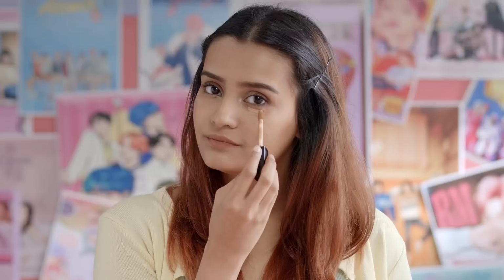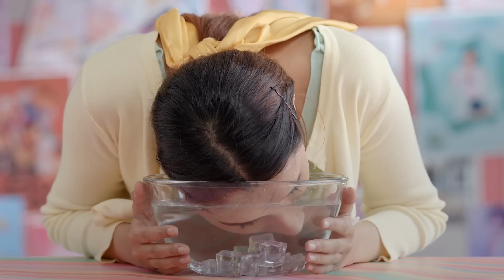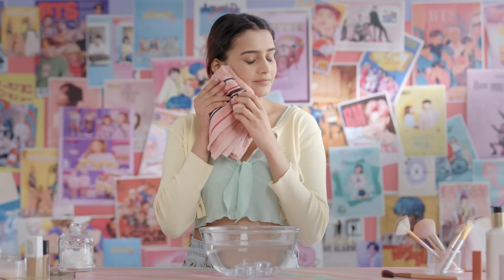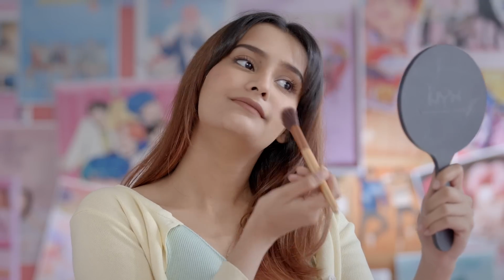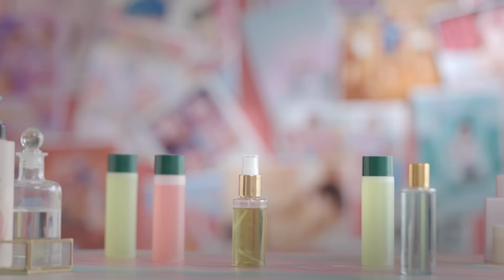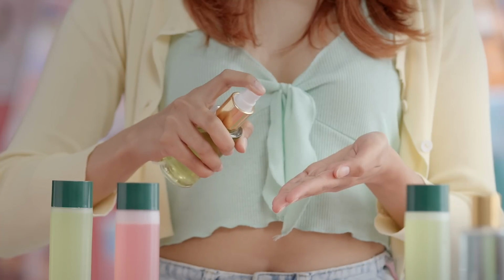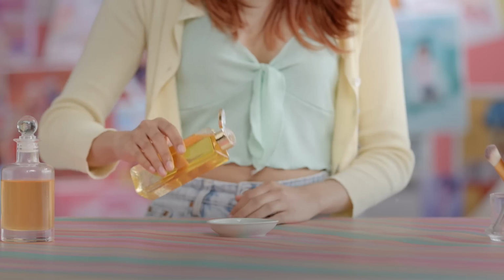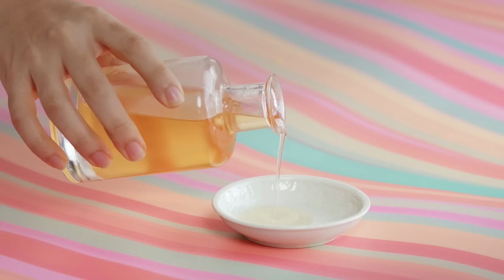How Koreans Get Perfect Skin | Glass Skin Secrets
Korea is the pioneer of world class skincare products & ingredients. This video uncovers the most popular skin care habits followed by the Koreans that are both weird and effective at the same time.

For a complete Korean glass skin routine and a special surprise, check out this

0.00 - Intro
0:34 - Dive Right In
1:30 - Slugging
2:12 - 7 Skin Method
3:06 - Double Cleanse